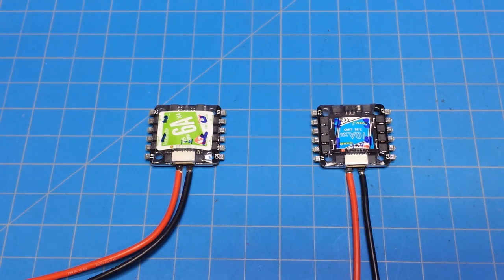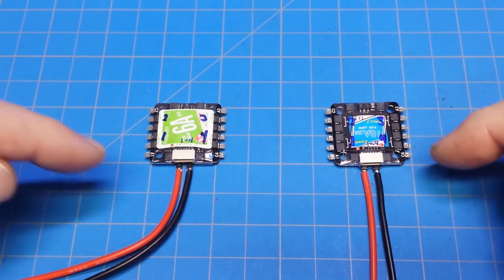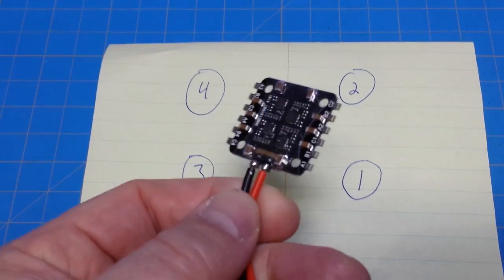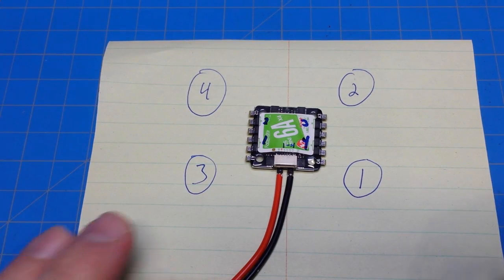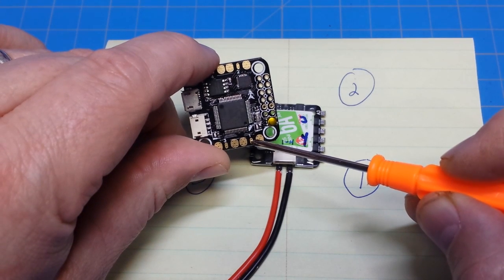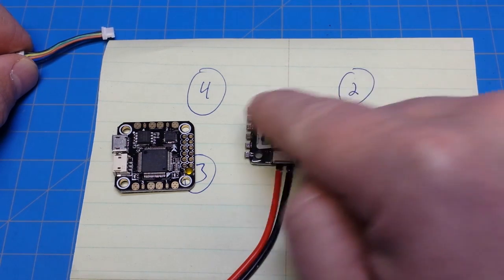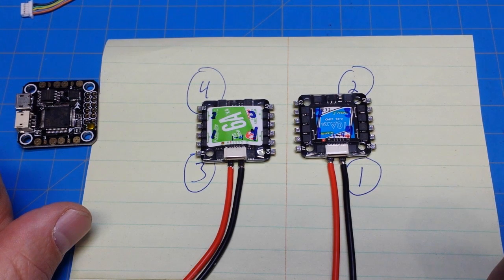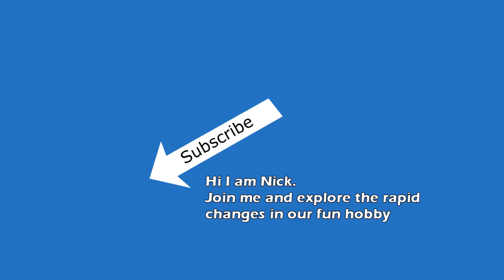How to wire a 4 in 1 ESC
Today I hope to clear up any confusion I have created in wiring a 4 in 1 ESC to your motors and flight controller.

All the stuffs I use
Tranis X9D Plus
FatShark HD3
La Forge w/Diversity
Favorite Parts
Bench/Radio FPV screen

As a ChinaHobbyLine Team Pilot, Thank you CNHL bringing more and longer flights to micros. for batteries.